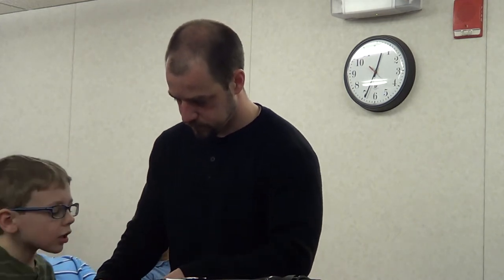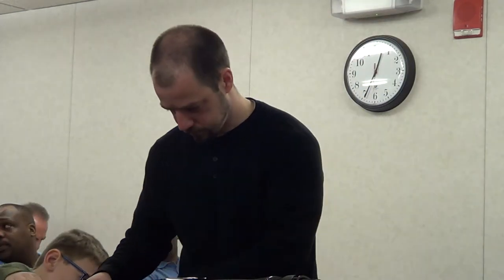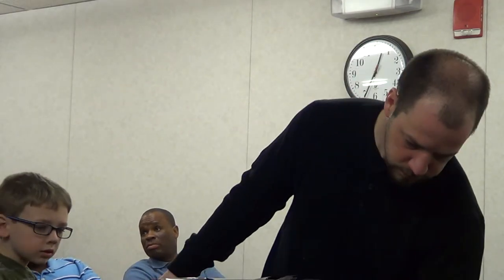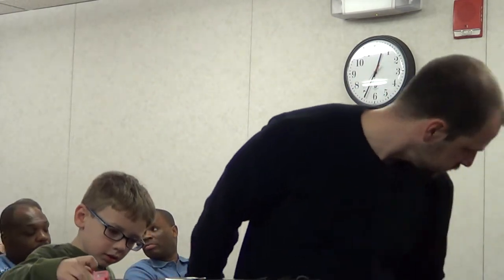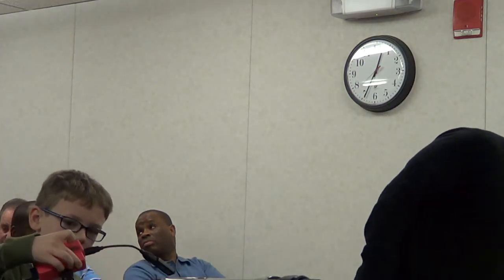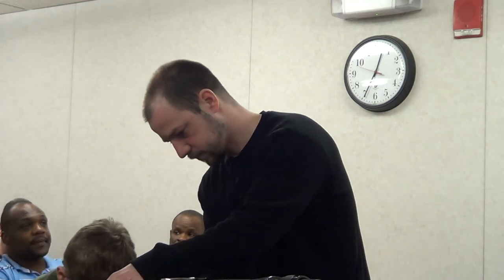MDLUG 201503 Rasperry PI 2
Raspberry Pi day discussion at MDLUG 3/14/2015. MDLUG_201503_Rasperry_PI_2